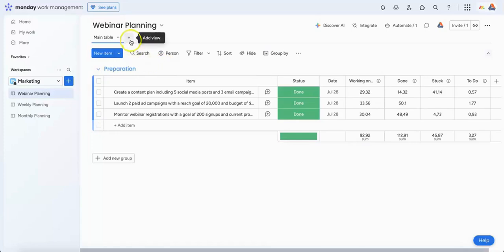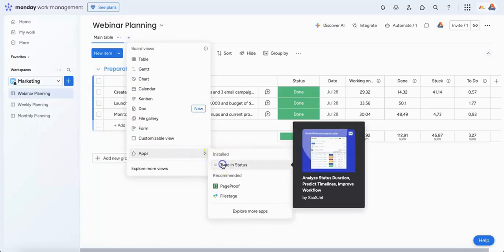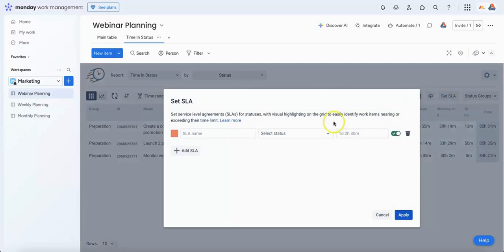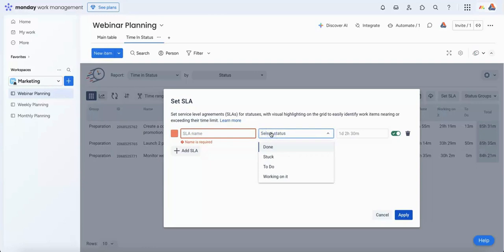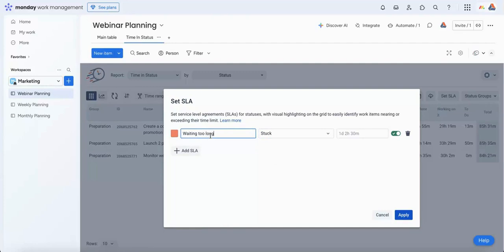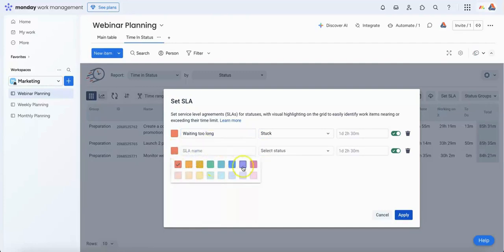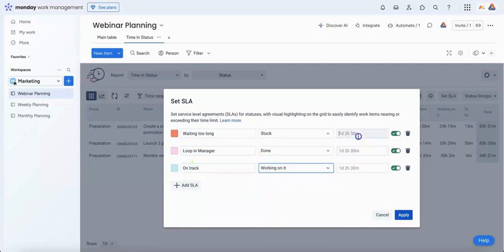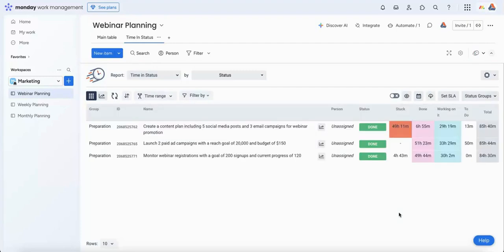How to Set Up SLA in Time in Status for Monday.com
In this tutorial, you'll learn step-by-step how to configure SLA (Service Level Agreement) rules in Time in Status for monday.com.

We’ll show you how to:
✅ Select a workspace and board (example: Webinar Preparation)
✅ Add the Time in Status app to your board
✅ Create and customize SLA rules with colors, names, statuses, and time limits
✅ Manage multiple SLA conditions (add, edit, disable, or delete)
✅ Visually track task performance and improve your workflow efficiency

🔔 Don’t forget to like and start automating your workflow today and never miss a deadline again!